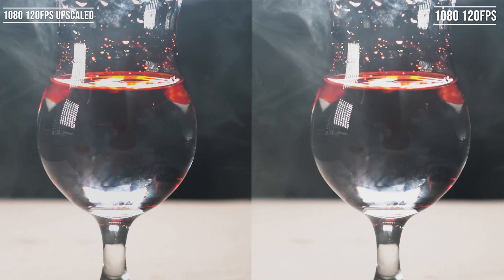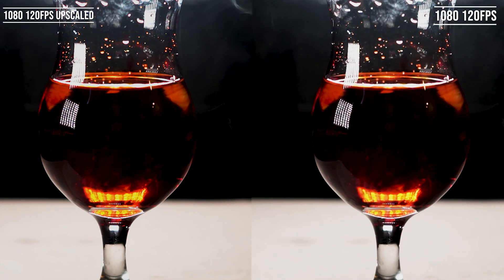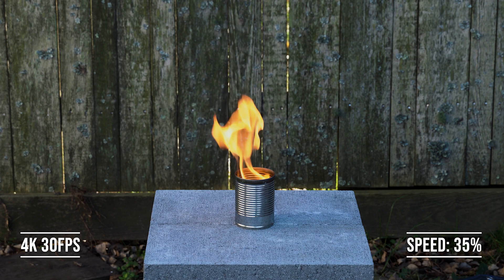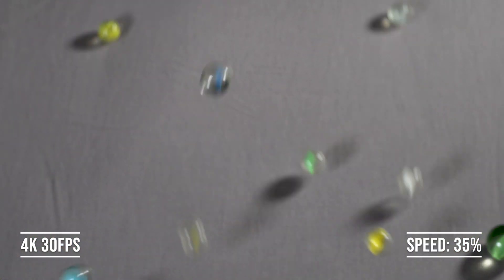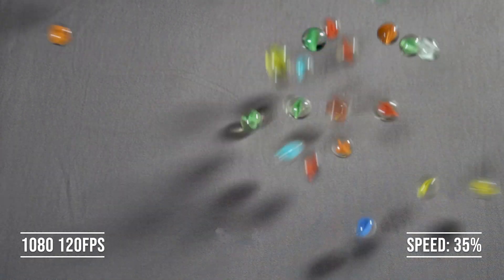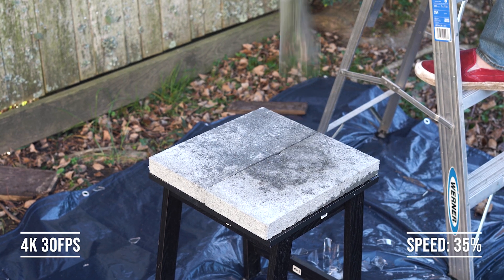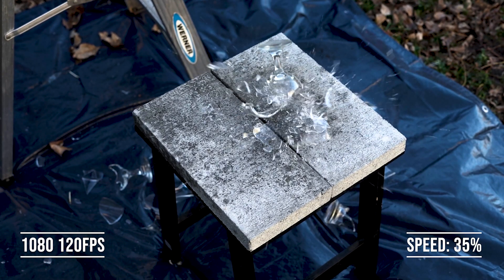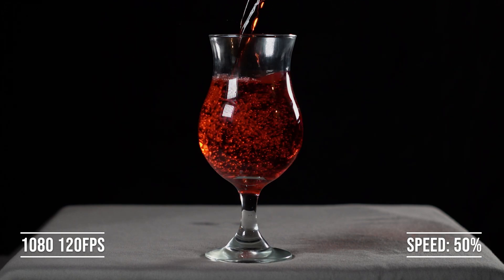Topaz Labs Enhance AI comparison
For my first video I'm going to be comparing upscaled 1080p slow-mo footage using Topaz Labs Video Enhance AI with 4k footage shot at 30 fps. let me know what software you think I should test next from Topaz Labs or any else in the comments section below.